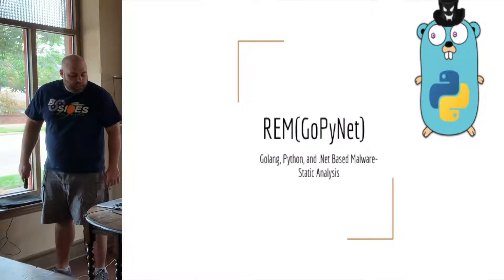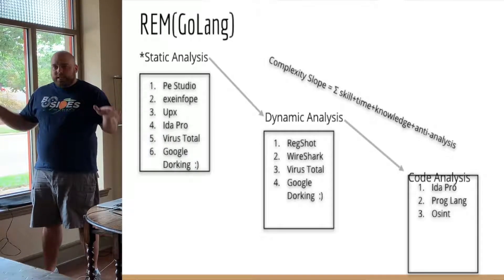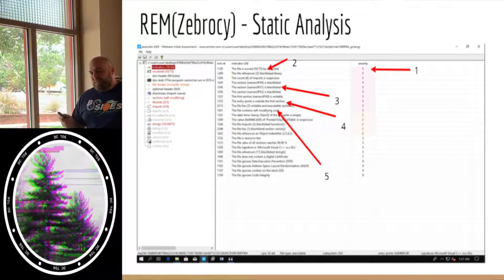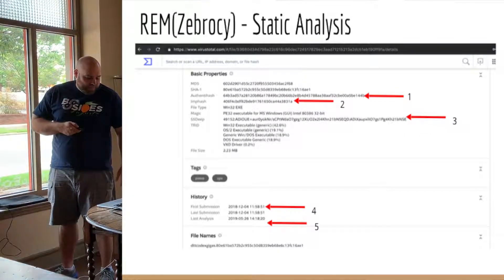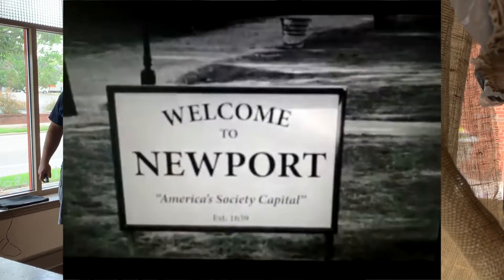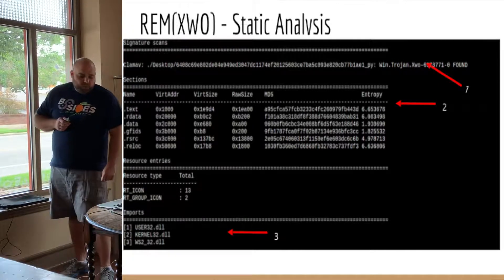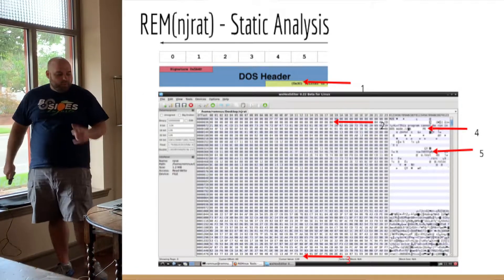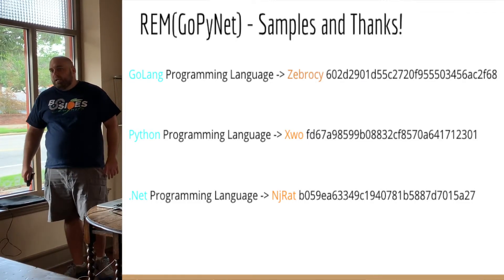REMGoPyNet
Reversing via Static Analysis only.